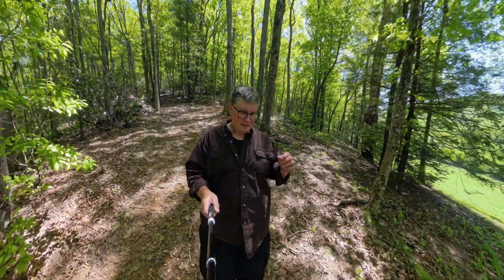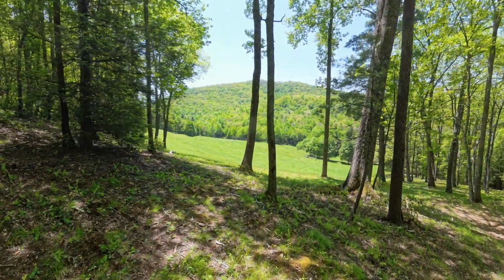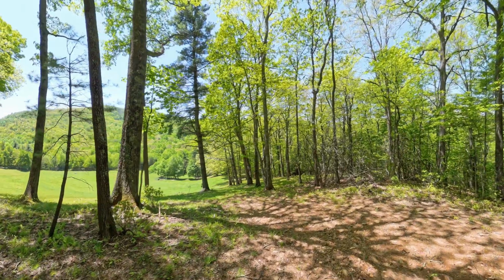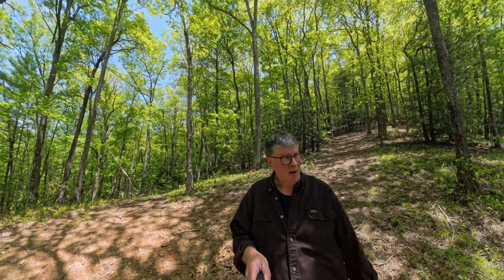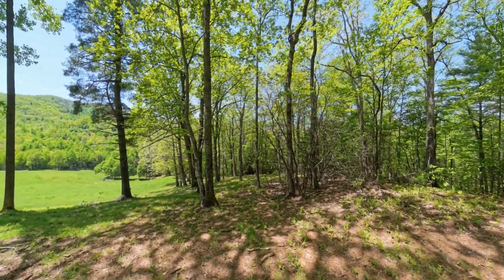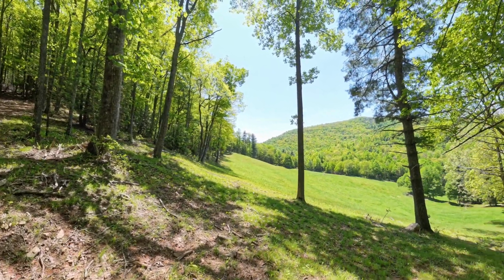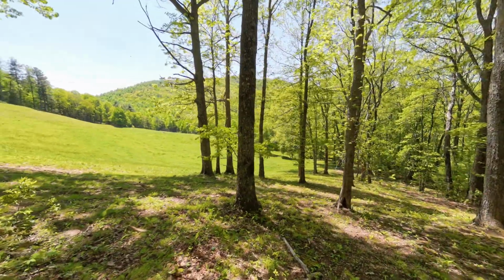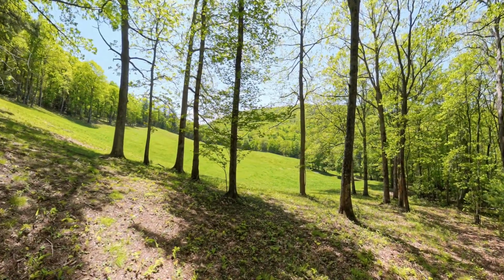Little Switzerland NC Blue Ridge Mountain Farm & Driving Tour - Includes Little Switzerland Tunnel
This video includes some comments about growing up in the Blue Ridge Mountain Highlands of North Carolina, then I hold my Insta360 X4 out the driver's side window of my car and show your this landscapes between Strawberry Ridge and the Little Switzerland Tunnel. I drive under and upon the Blue Ridge Parkway and Bearwallow Road.